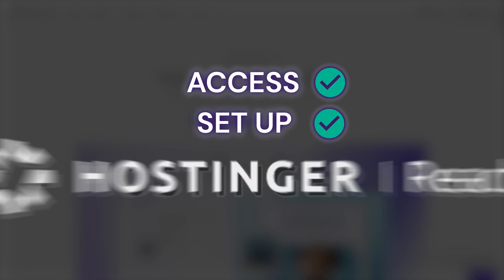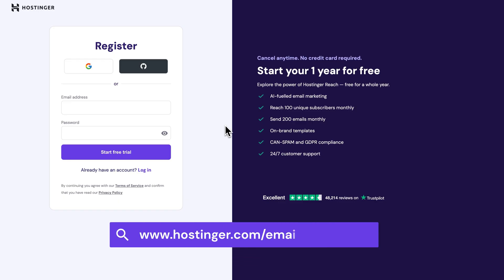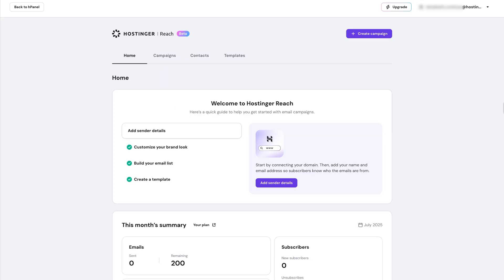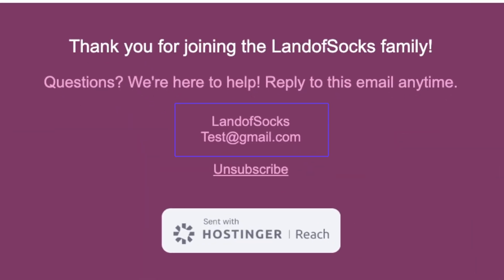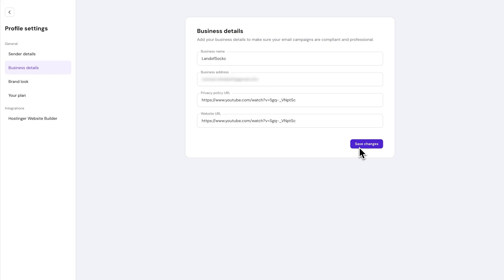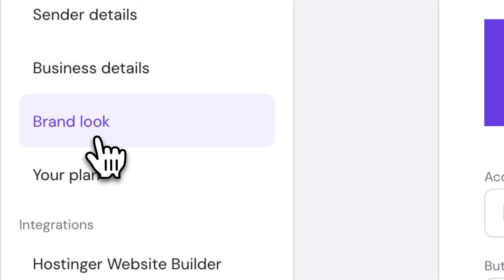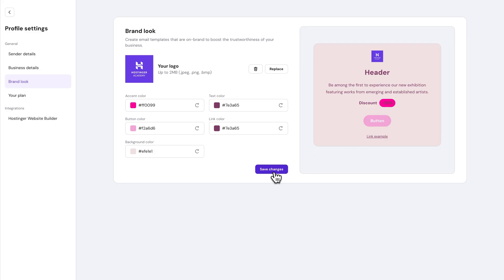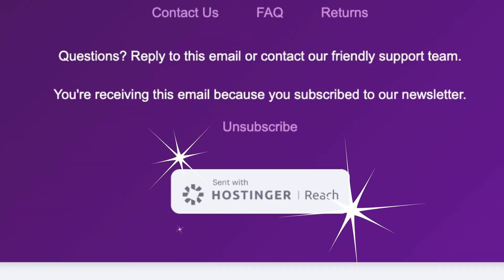Hostinger Reach: Access & Setup Guide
Stop writing marketing emails from scratch. This AI-powered tool does it for you!

📌 Handy Links
10 Digital Marketing Strategies to Boost Your Business:
   • Best Marketing Strategies to BOOST Your Sm...

🕒 Timestamps

00:07 - Accessing Reach
00:25 - Setting up business details
00:51 - Setting up brand look

⭐Follow Us⭐

What kind of campaign will you build first? Good luck on your online journey. 🚀